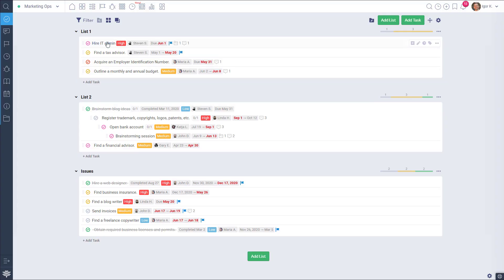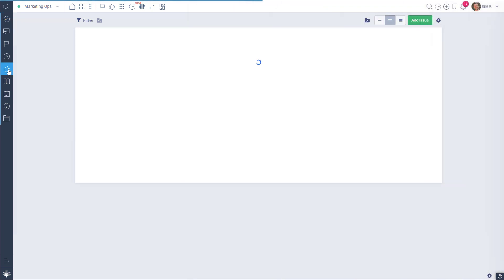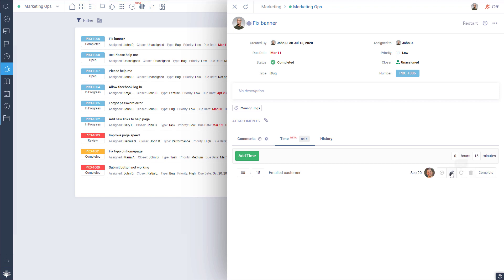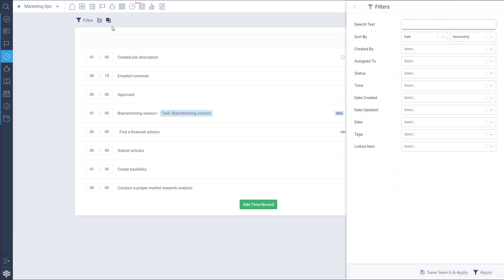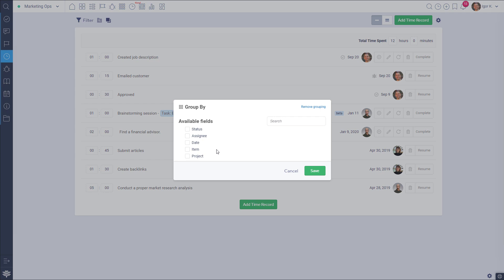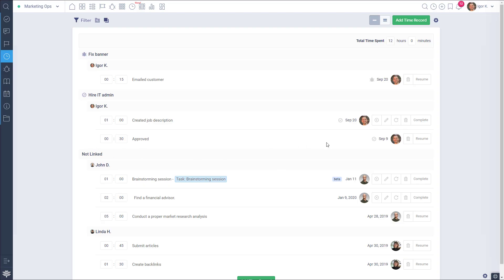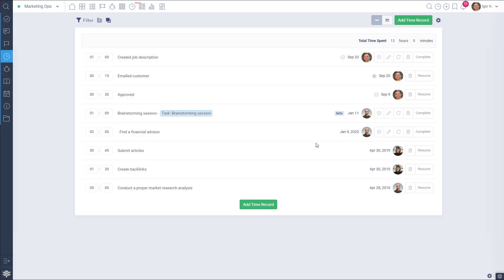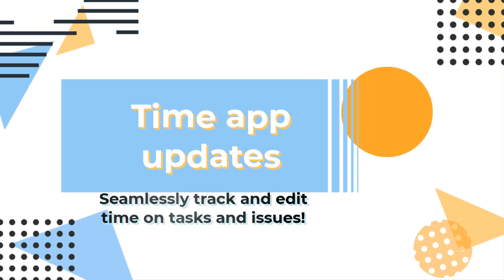Freedcamp Time tracking - seamlessly tracktime on tasks and issues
Seamlessly track and edit time on tasks and issues.

Whether you're tracking time on issues or simply working on tasks, Freedcamp allows you to easily track your time!

The Time Board to track time and generate timesheets across all/selected projects are coming soon.